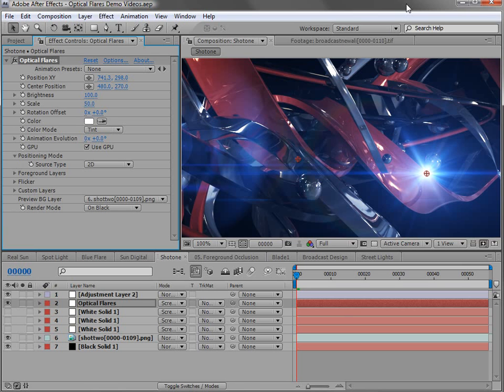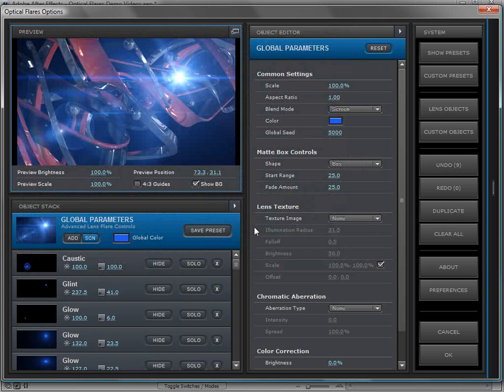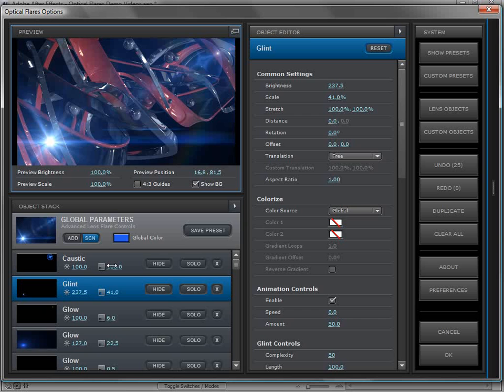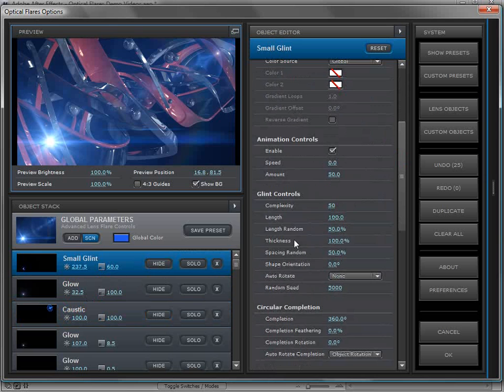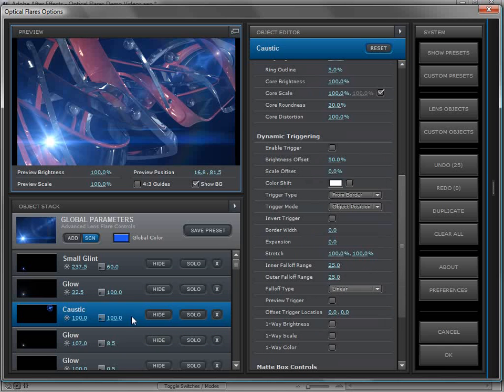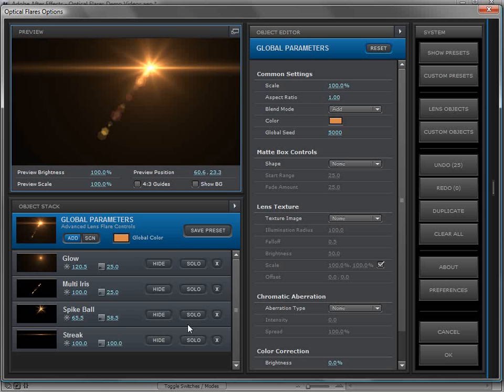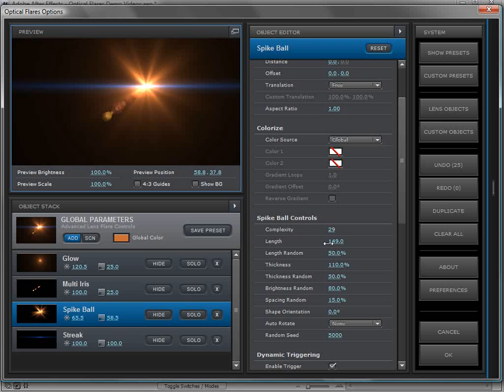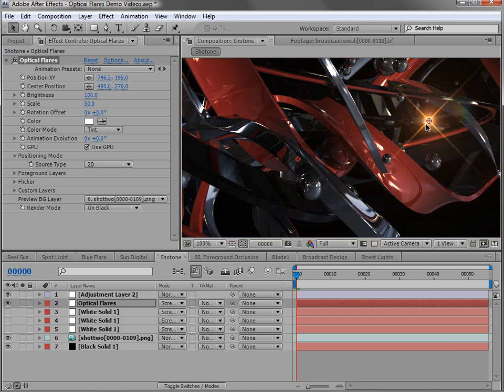Optical Flares - Design Interface